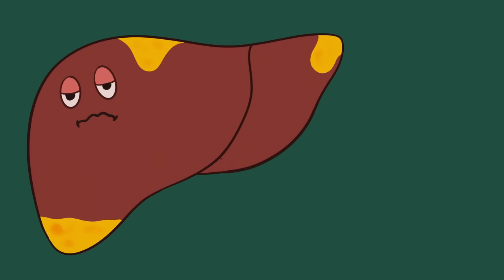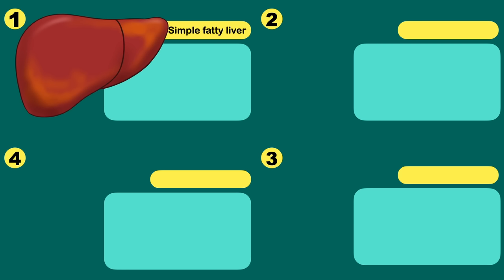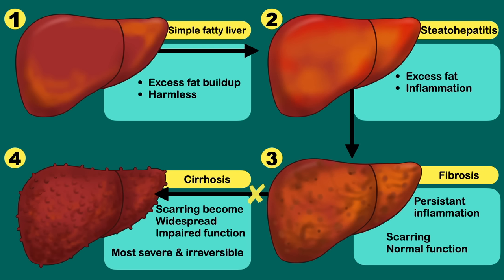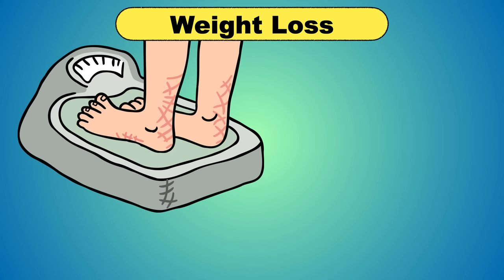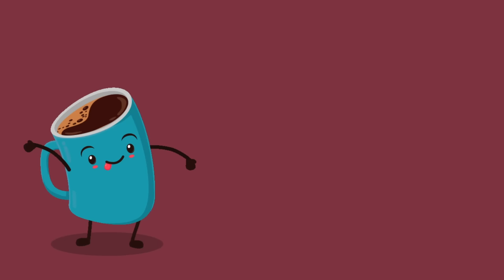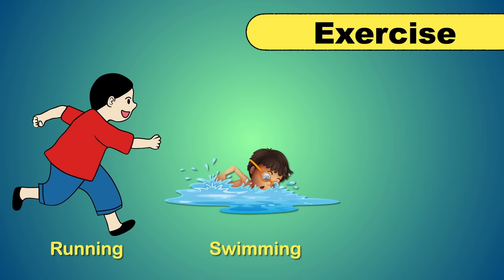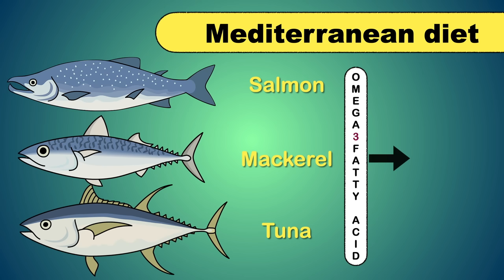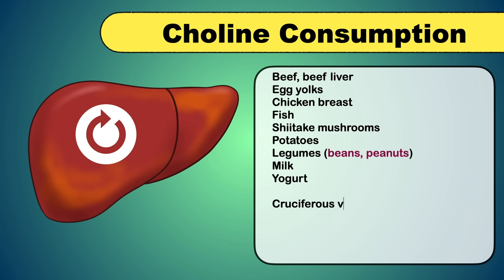Fatty Liver Treatment | Fatty Liver Diet | Liver Detox | Fatty Liver Symptoms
Fatty Liver Treatment | Fatty Liver Diet | Liver Detox | Fatty Liver | Fatty Liver Symptoms | How to treat fatty liver | Cirrhosis

What is fatty liver?
Fatty liver simply means Liver full of fat. It happens when fat builds up in the liver. Having small amounts of fat in your liver is normal, but too much can become a health problem.

We will mainly discussed about non alcoholic fatty liver disease and the stages of liver disease progression.

Fatty liver can progress through four stages:
Simple fatty liver: There’s a buildup of excess fat in the liver.

Steatohepatitis: In addition to excess fat, there’s inflammation in the liver.

Fibrosis: Persistent inflammation in the liver has now caused scarring.

Cirrhosis: In this stage Scarring of the liver has become widespread, damaging the liver’s ability to function. This is the most severe stage and is irreversible.
So, upto this 3rd stage you can reverse the disease and lead a healthy normal life.

Signs and symptoms of fatty liver:
Abdominal pain
loss of appetite
nausea
fluid accumulation in the abdomen or ascites
pale stools
yellow, itchy skin or jaundice
weight loss
breast enlargement in men
weakness or fatigue
confusion
web-like clusters of blood vessels under your skin which is called spider angioma
dark-colored urine
Muscle wasting
swelling (edema) of your legs

How to prevent fatty liver disease?
Weight loss: Excess weight is a major contributing factor for fatty liver disease. Try to lose at least 10% of your weight and it should be gradual.

Avoid is alcohol consumption. As alcohol process through the liver it will cause injury and inflammation. It will again aggravate the liver damage.

Drinking 3 cups of coffee per day can reverse or reduce the fatty liver disease symptoms.

Vitamin E acts as an antioxidant. It is very helpful to reduce liver inflammation and excess fat.

Exercise is very important in treating fatty liver.Exercise like running, swimming, Weight lifting will help to reverse fatty liver disease.

Vitamin D may also be helpful to reduce the disease progression.

Mediterranean diet is very useful to treat fatty liver disease as it includes olive oil, fish and whole grains which help to reduce the risk of having Nonalcoholic fatty liver disease (NAFLD).

Low potassium level is significantly associated with non alcoholic fatty liver disease prevalence. You can increase potassium by eating fruits like banana, kiwi, sweet potato

Choline consumption is very important to reverse fatty liver disease.